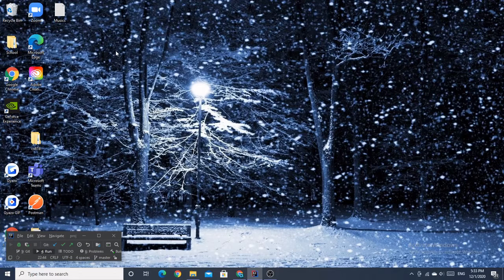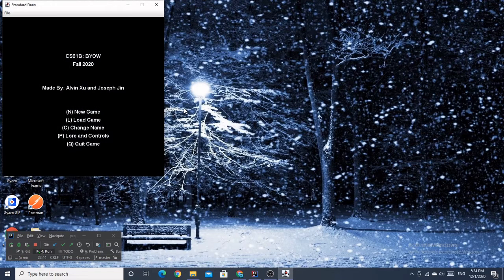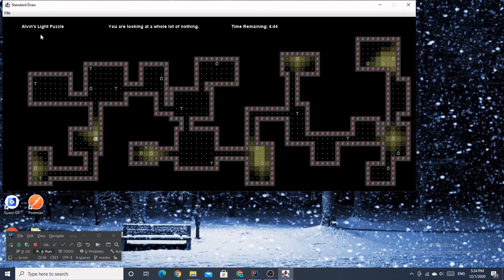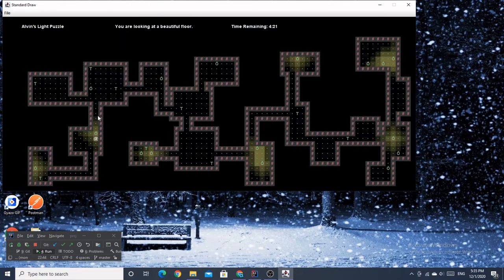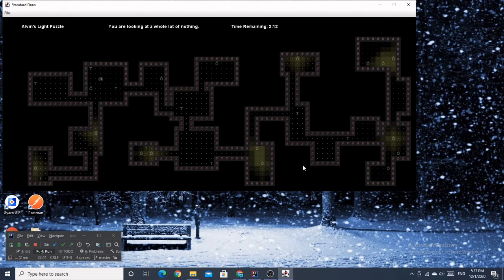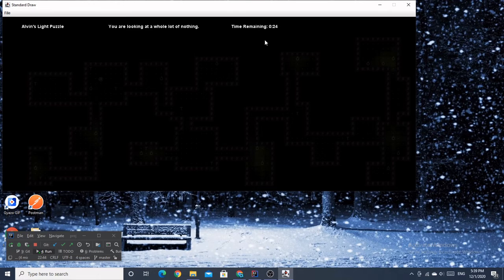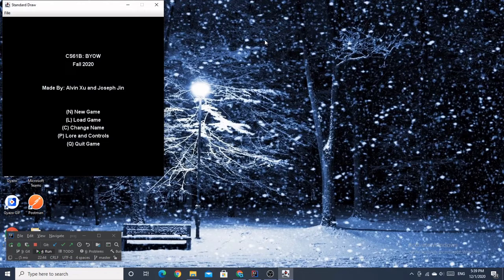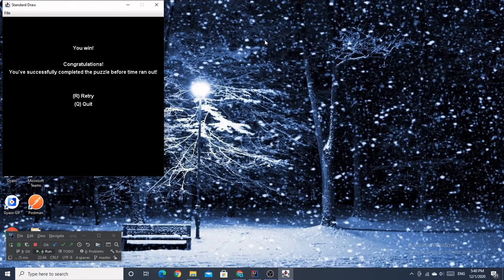CS61B Fall 2020 Project 3: BYOW Gold Points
This is my demonstration video for the BYOW Gold Points. I am Alvin Xu, my partner is Joseph Jin.

Sorry if you hear some strange audio pops. I suspect that the video editor I used just isn't that great.

[Maplestory BGM] El Nath: Snowy Village
[Maplestory BGM] El Nath: Warm Regard
[Maplestory BGM] Ludibrium: Fantasia